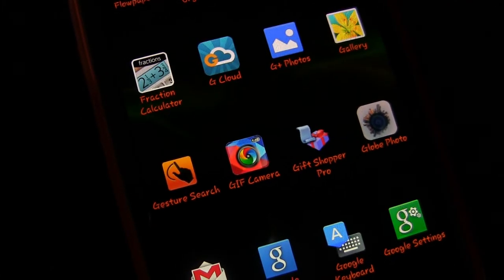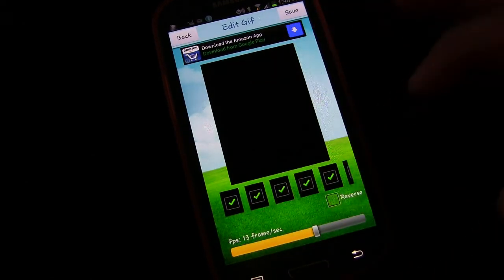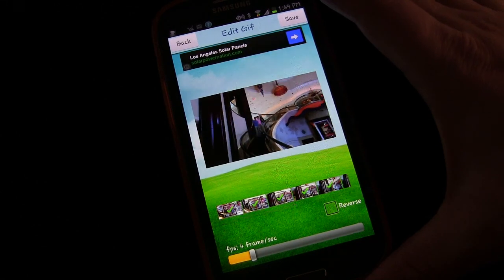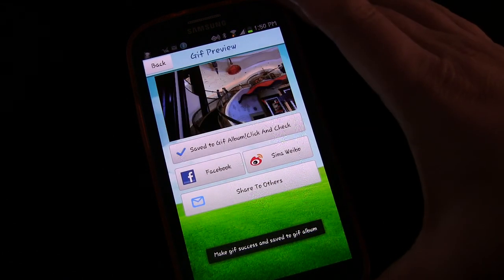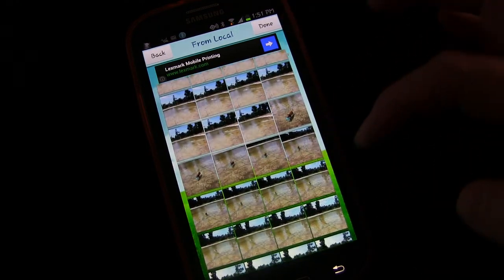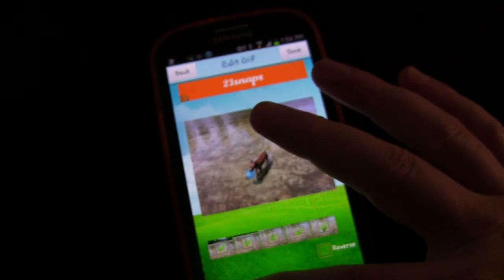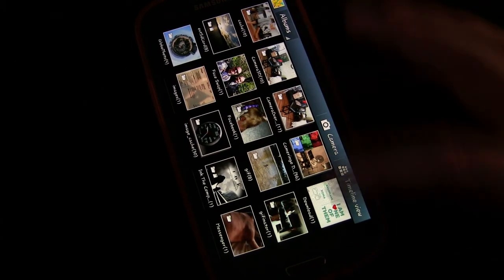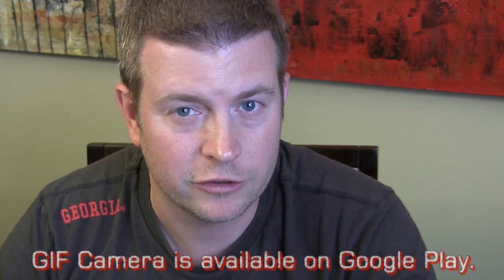GIF Camera Android App Review - Great for Burst Mode GIF Conversion/Animation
Best GIF Generator for Android.